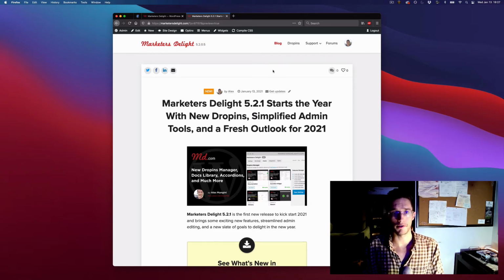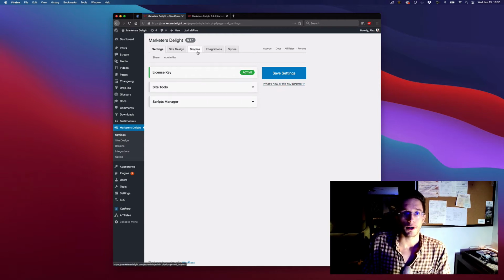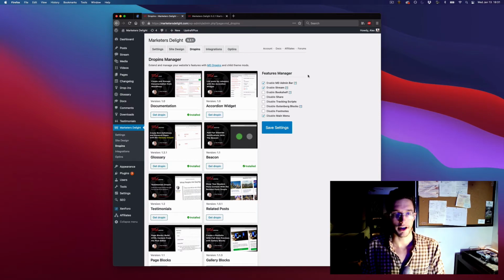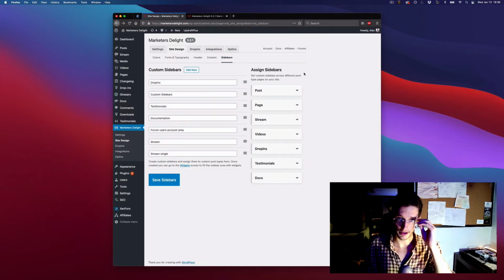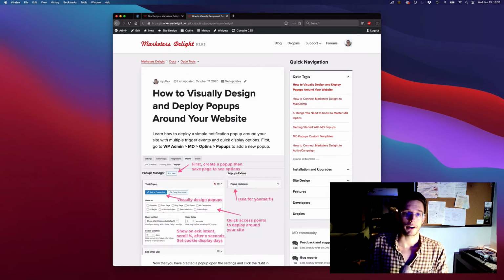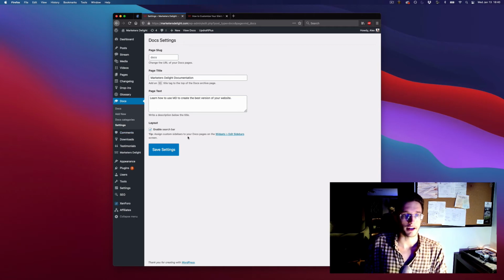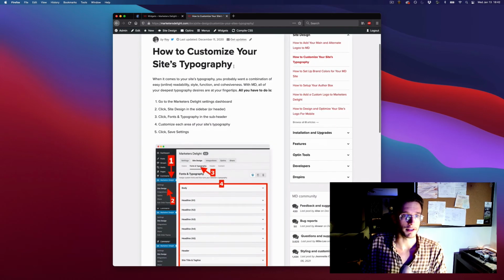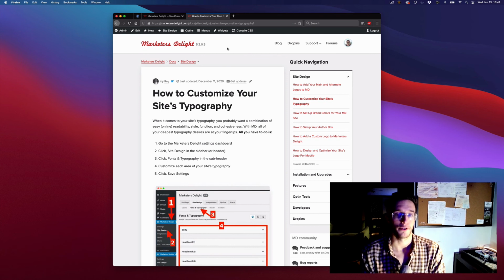See what's new in Marketers Delight 5.2.1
Alex gives you a walkthrough of the newly redesigned MD admin panel, Documentation dropin, category listing widget, admin bar, and much more!